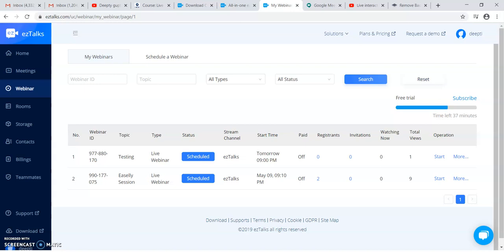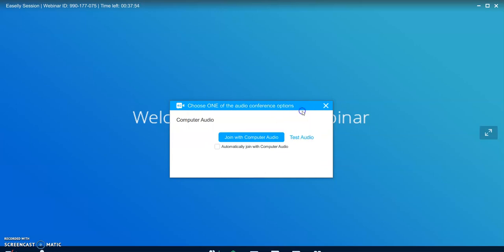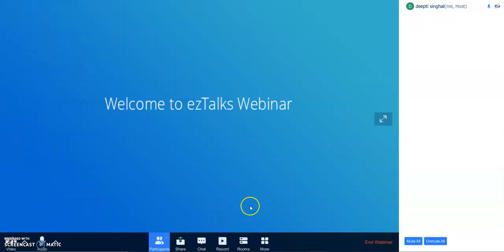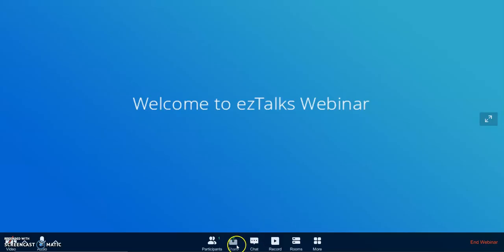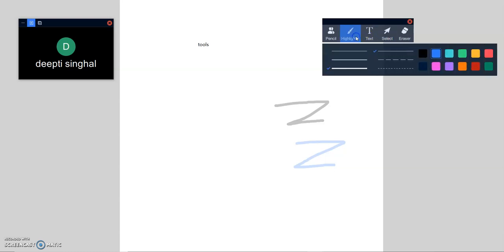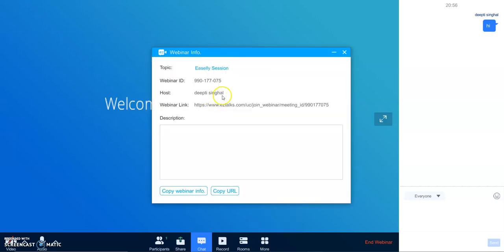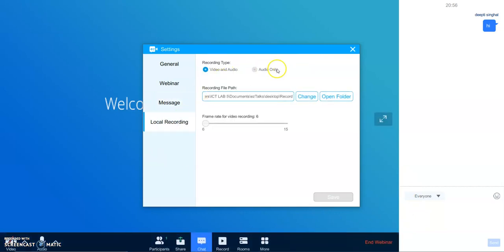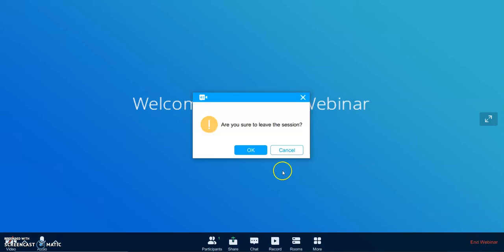Features of ezTalks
This tutorial will tell you about the features of ezTalks platform